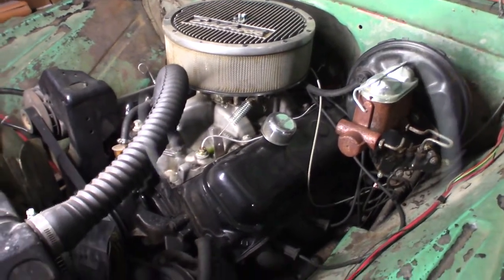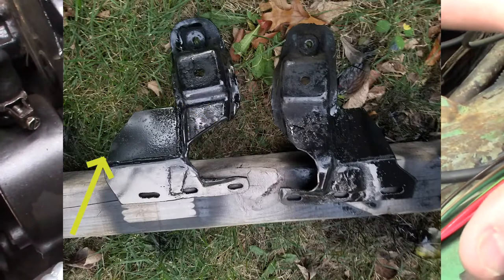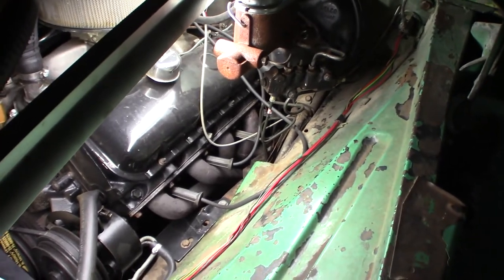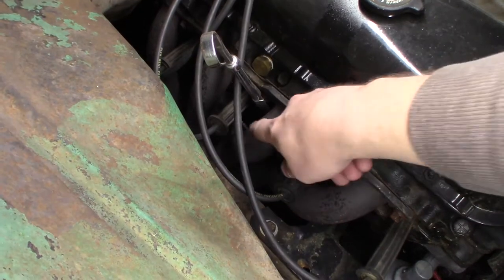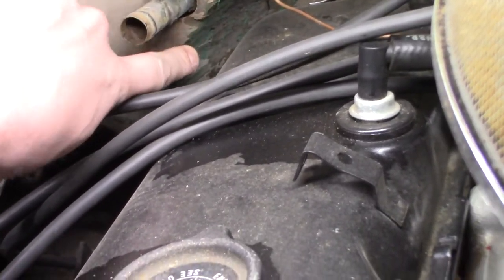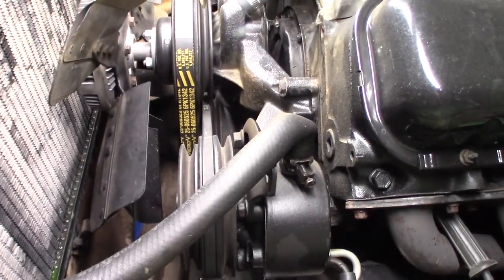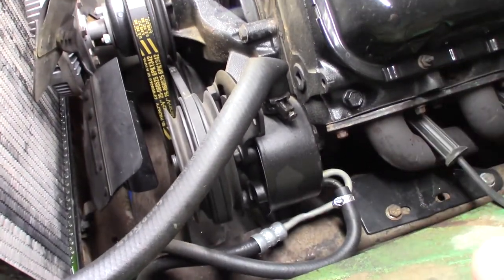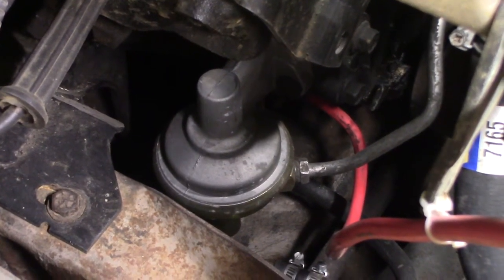How to Swap a Big Block Chevy into a 1960-1966 Chevy C10 Truck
These trucks never came with a big block! Naturally, you should put one in there because they're big. Here's what I did, on an extreme budget, and a couple other options to look at as well. There are several configurations you can take depending on headers / manifolds, manual / automatic transmission, etc. Let me know if you have questions down in the comments, or if you want to see any specific videos about parts/systems in this project truck.

Follow Riggs Garage in Instagram! @riggsgarage